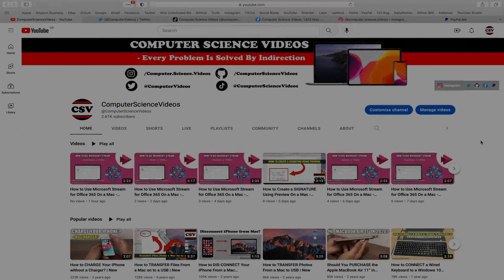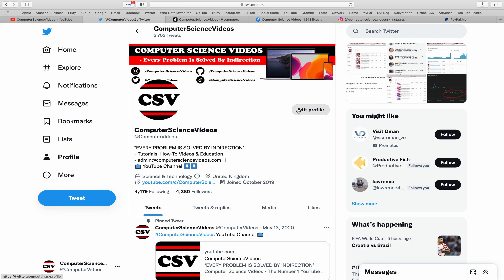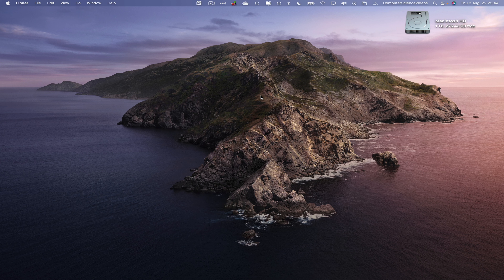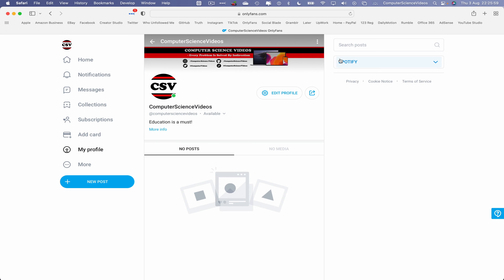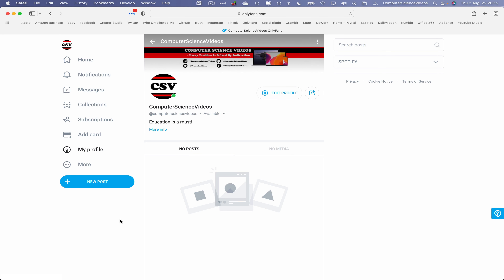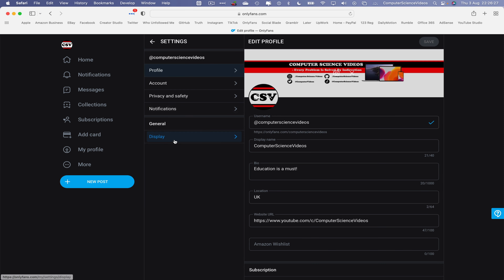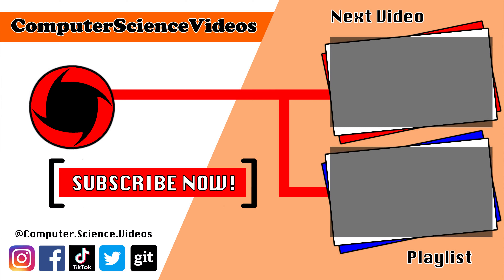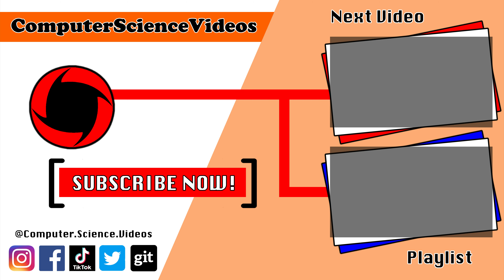How to SWITCH to Dark Mode On Your Only Fans Account On a Mac Computer (Tutorial 12) - Basic | New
How to Switch to Dark Mode On Your Only Fans Account On a Mac Computer (Tutorial 12) - Basic Tutorial | New